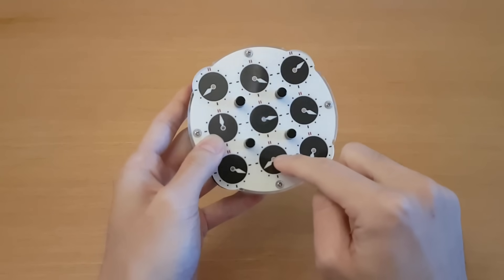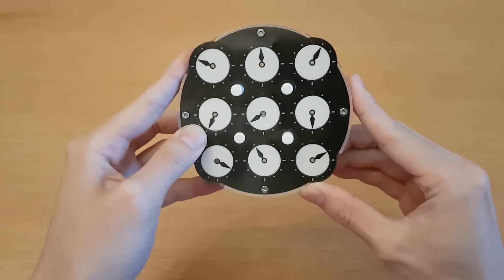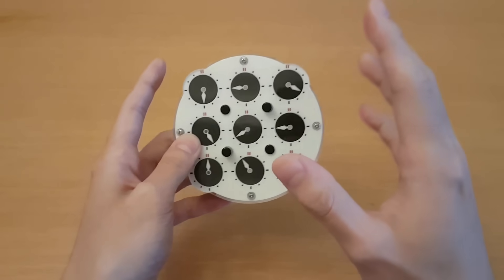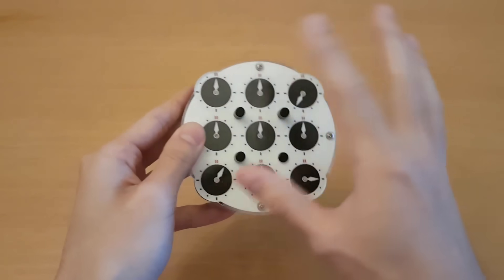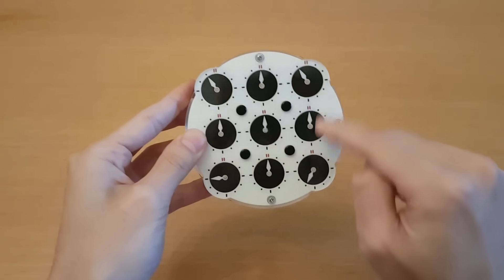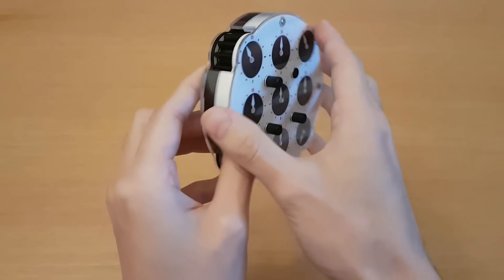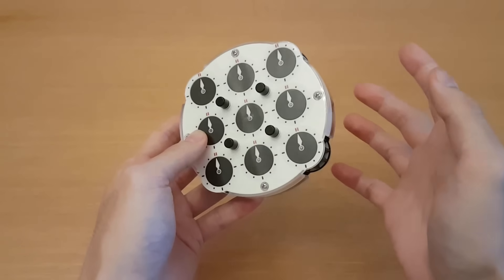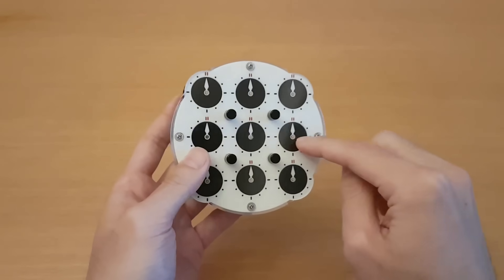Attempting to Solve a Rubik's Clock (With NO Help)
Today I try to solve a clock without learning any of the correct terminology oops.